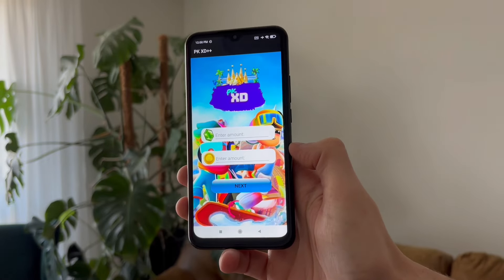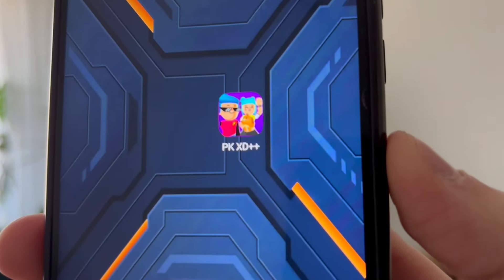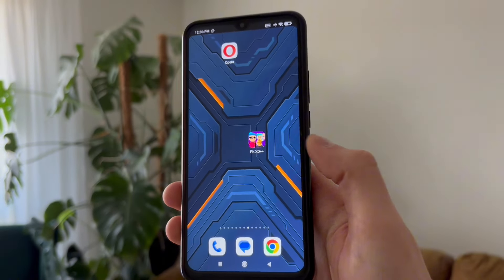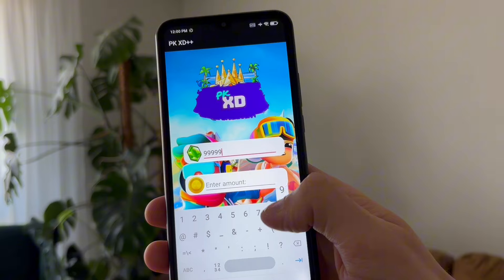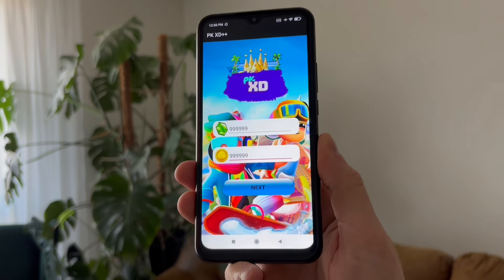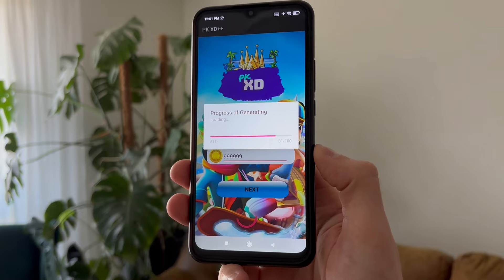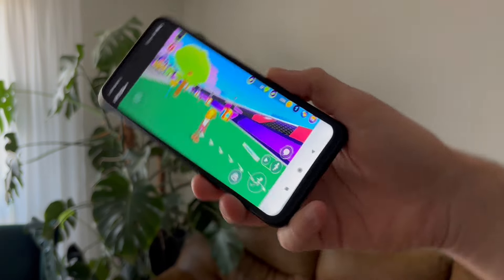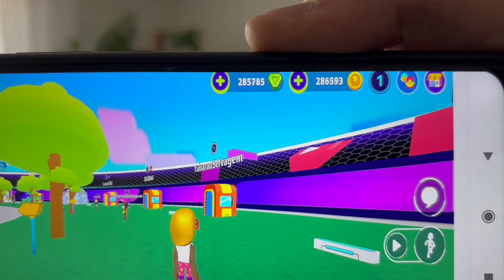PK XD Gems Hack 2024 - Free Unlimited Gems (Android & iOS)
Hey everyone! In this video, I'll guide you through a real tutorial on how to get unlimited gems in PK XD. Whether you're playing on Android or iOS, this method is 100% free and secure. By following these tips, you'll enhance your gaming experience and unlock a treasure trove of gems. It's quick and easy—just a few minutes, and you're all set!
Feel free to adjust the wording as needed, and good luck with your video! 😊👍